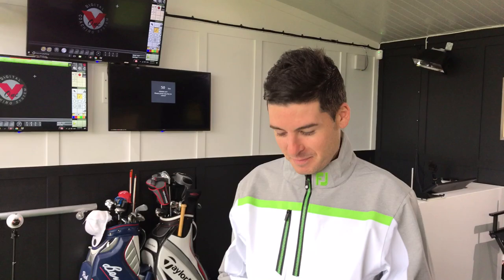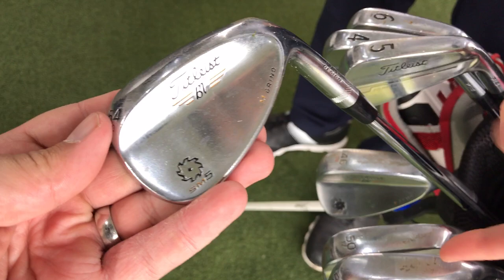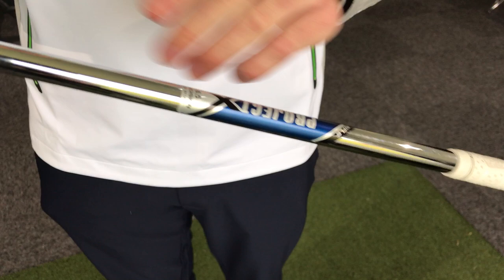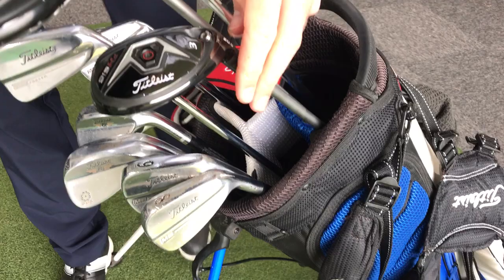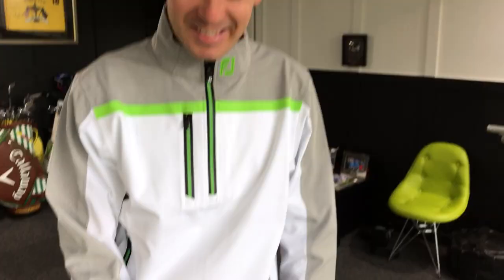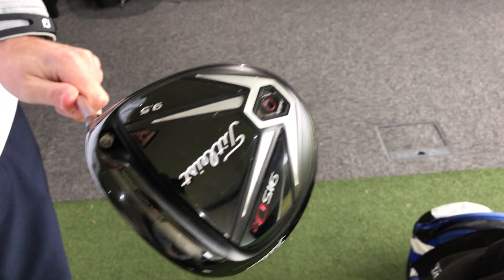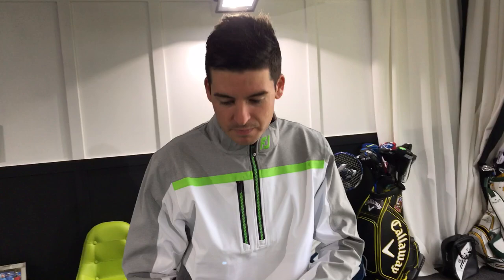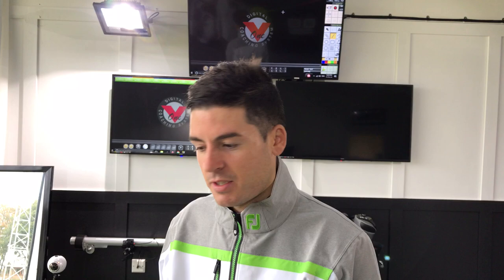NEW QUEST GOLF COACH - WHAT'S IN THE BAG?